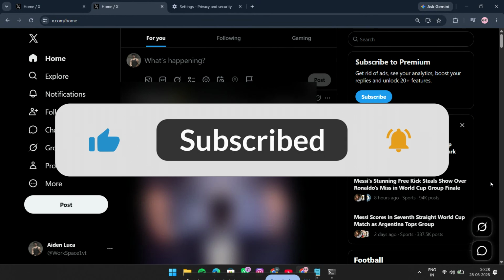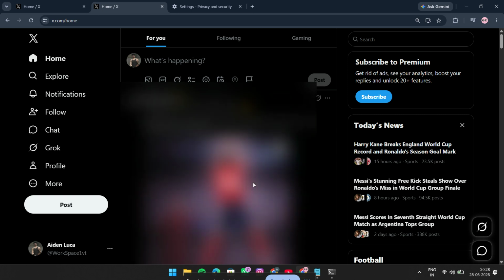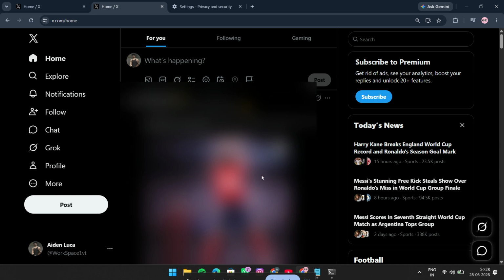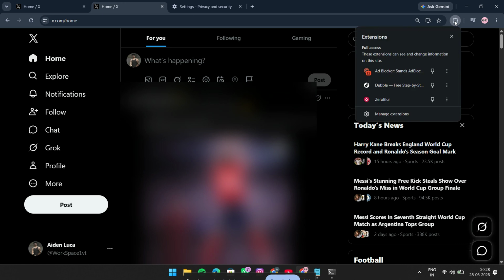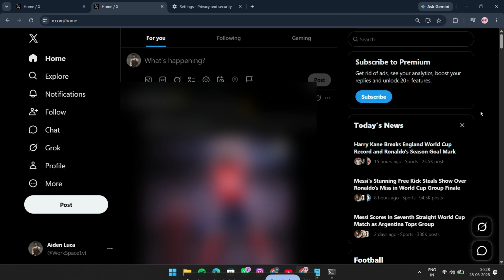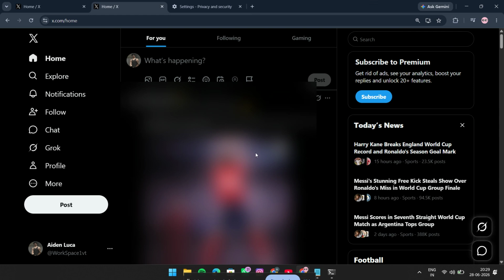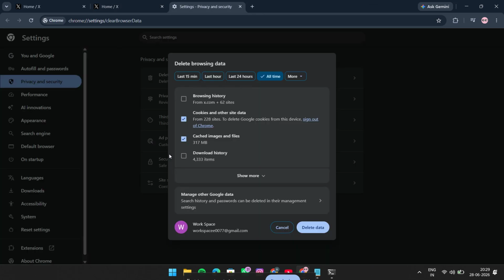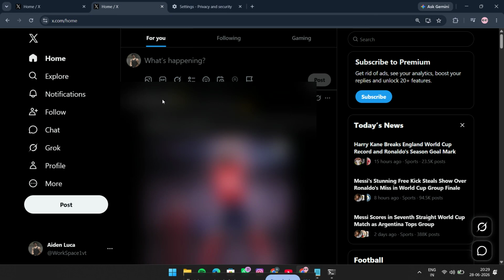Fix X.Com / Twitter Server Error (Quick Guide)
Learn how to fix X.com or Twitter server error issues fast with a few simple troubleshooting steps.
Try a hard refresh, disable adblocker, and clear cookies and cache to get the site working again.

🕚Timestamps:
0:00 Introduction
0:17 Hard Refresh X.com
0:34 Turn Off Adblocker
0:56 Clear Cookies And Cache
1:23 Final Check
1:38 Outro

✍️What You'll Learn In This Video:
• How To Hard Refresh X.Com With Ctrl + F5
• How To Turn Off Adblocker For X.Com
• How To Clear Cookies And Cache With Ctrl + Shift + Delete
• How To Fix X.Com Or Twitter Server Error Issues Fast

💡Pro Tips:
• Refresh after each step to test whether the error is resolved
• Disable adblock only for X.com if you want to keep it on for other sites
• Clear cookies and cache if the page keeps loading incorrectly
• Sign in again after clearing browser data if needed

x.com, twitter, server error, twitter server error, fix x.com, fix twitter, x error, twitter error, hard refresh, ctrl f5, adblocker, clear cookies, clear cache, browser fix, troubleshooting, x tutorial, twitter tutorial, social media fix